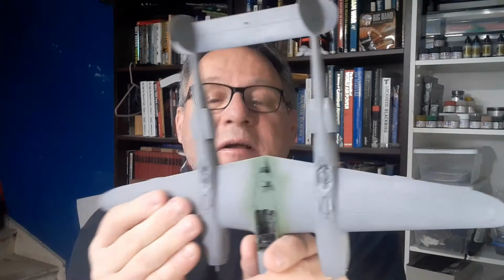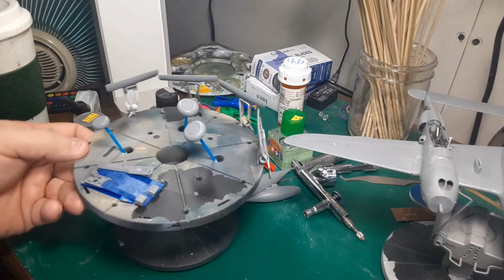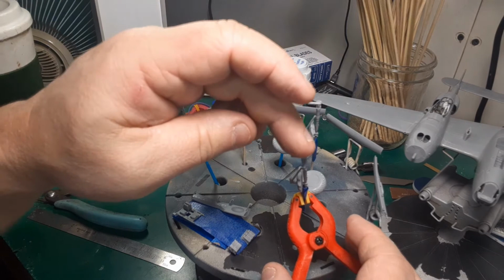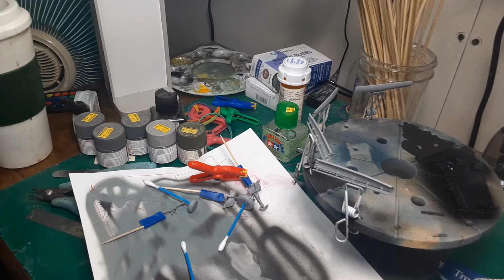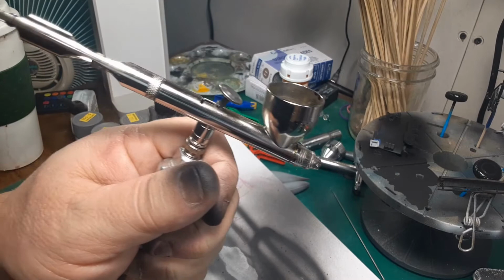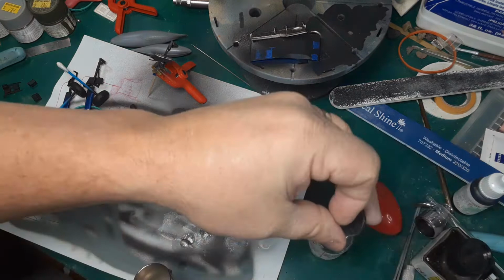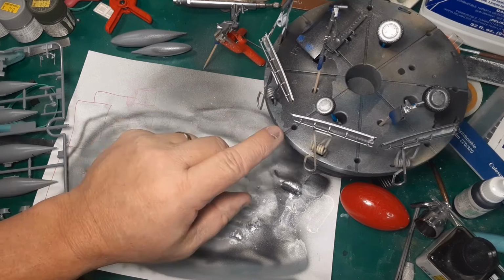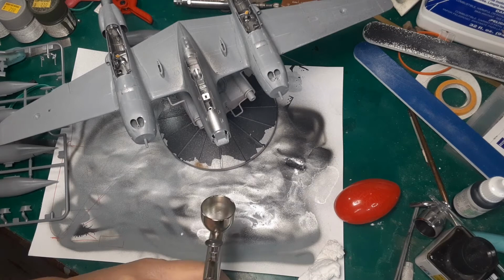WIP: Tamiya 1/48 P-38G Lightning Part 3 - Painting the Wheel Wells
This kit is truly as good as everyone says it is. Wowzer! Thanks Jeff!